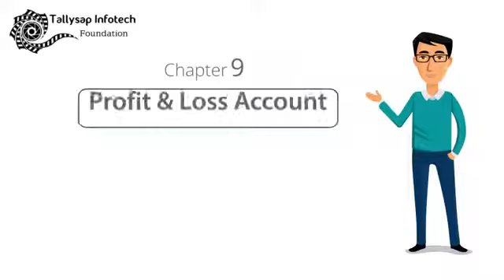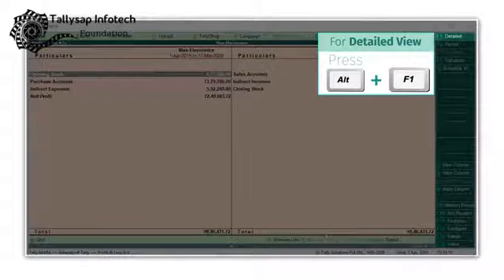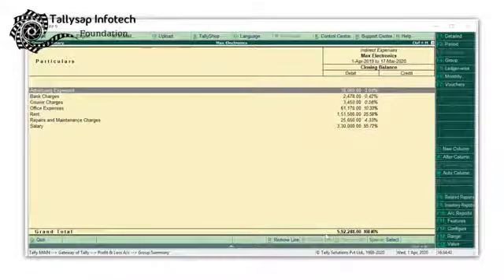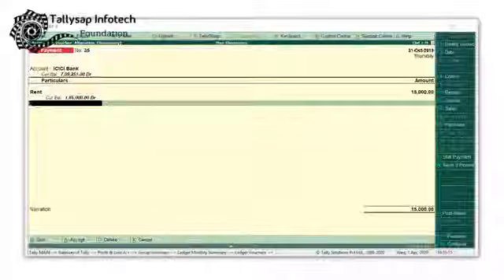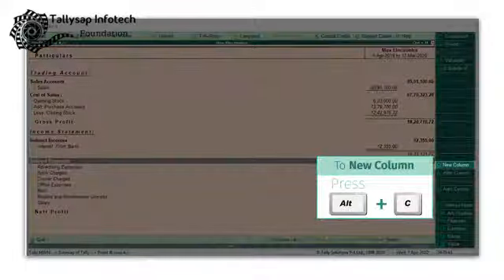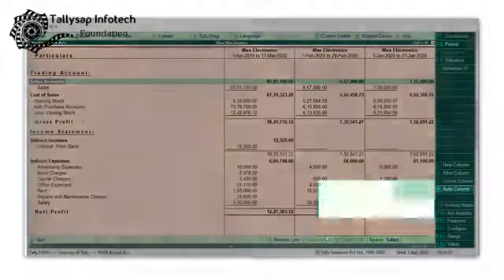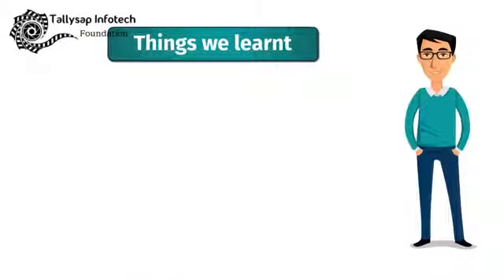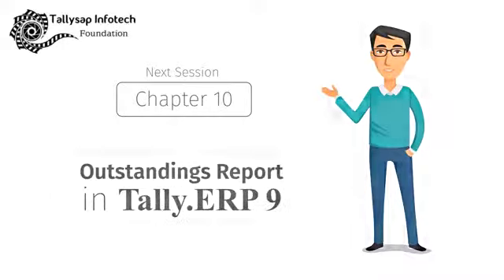Profit & Loss Account (Chapter-9)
E- Learning Courses
Why Get Certified?
* Verifiable Digital Certificate form Tallysap Infotech
* Multiple Career Opportunities for certified candidate
* Industry Preferred Certificate
* Content created by Tallysap Infotech & Subject Matter Expert
* Online Exam conduct any time any where
* E-Books & Videos Learn at Home
* Live Classes attend in your Candidate Portal